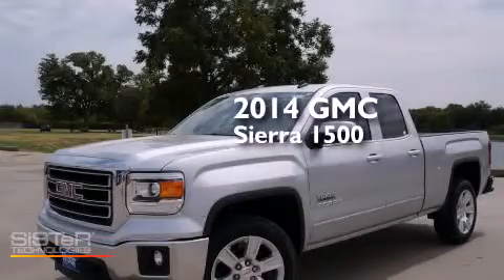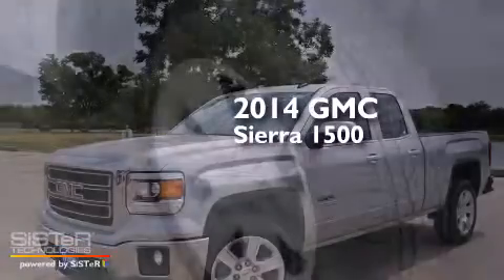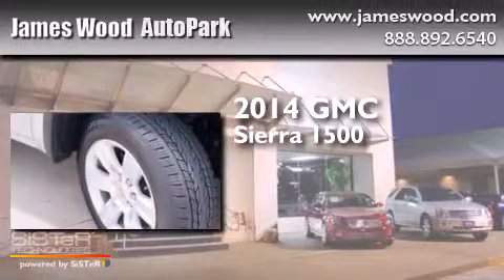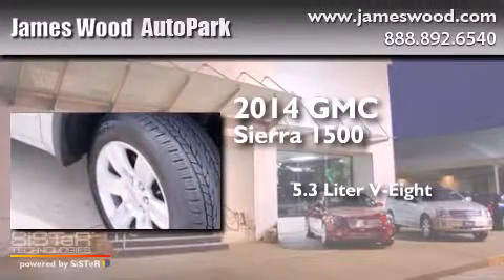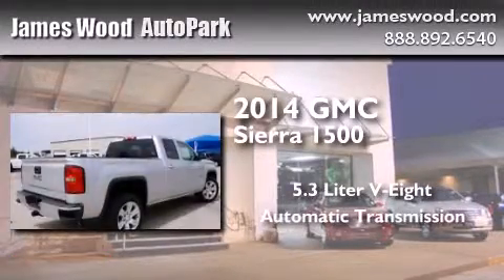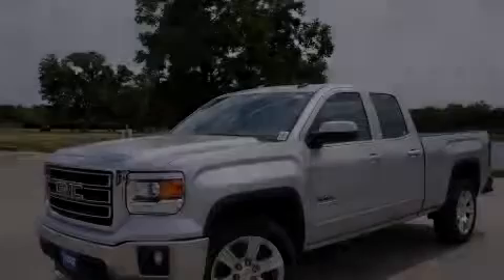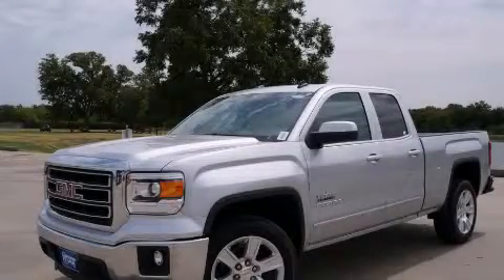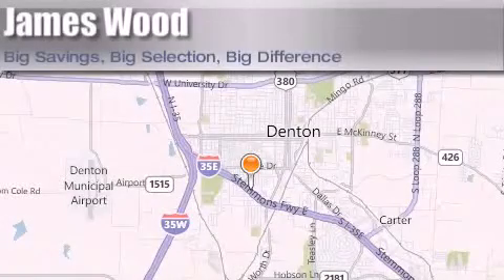2014 GMC Sierra 1500 Ft. Worth TX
We've been honored to serve the Denton TX area , we promise that your experience at our dealership will exceed your expectations ! Year : 2014 Make : GMC Model : Sierra 1500 Engine : 5.3L 8 Cyl. Fuel Injected Trans . : 6-Speed Automatic Exterior : Quicksilver Metallic Miles : 10 Stock : 240523 James Wood Autopark I35E South Denton , TX 76205 Welcome to James Wood - your source for quality new and used cars from Buick , Cadillac , Chevrolet , GMC , Hyundai , and Pontiac . With two north Texas locations to serve you - Decatur and Denton - our new and used car sales force is ready to assist with your next new or used car purchase . We have a large inventory of new and used cars ready for delivery today . Proudly serving the Dallas and Fort Worth Metroplex ! The James Wood Auto Group's business philosophy is to provide our customers with quality Chevrolet , Pontiac , Hyundai , Buick , GMC , and Cadillac cars , trucks and SUVs , but also provide great value and service . We are celebrating 30 years in the automotive business in the Dallas - Ft . Worth , Texas area , and it is our policy to treat every visitor that enters our Chevy , Pontiac , Buick , GMC , Hyundai , and Cadillac dealership doors as an honored guest without exception . The bottom line is we work hard every day to provide a friendly and professional sales experience for the car or truck buyer , quotes Mr . Wood . Every customer deserves that and we guarantee that you'll find it at the James Wood dealerships . 2014 GMC Sierra 1500 Denton TX